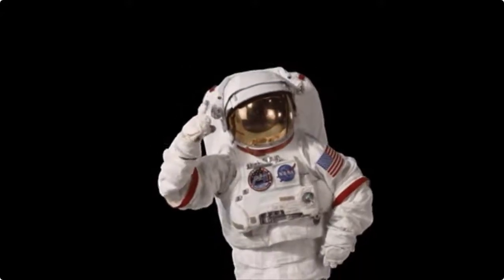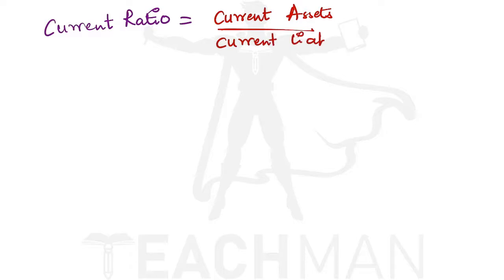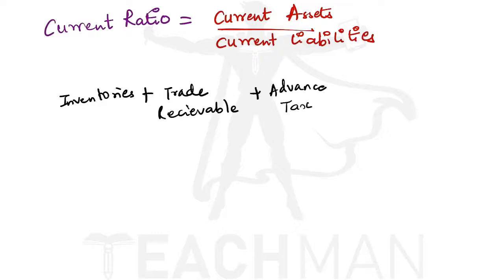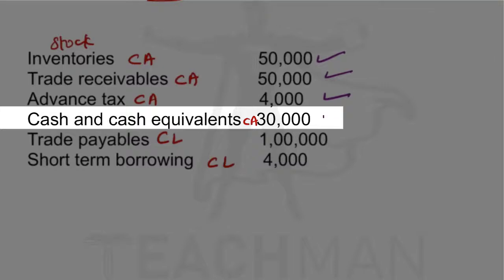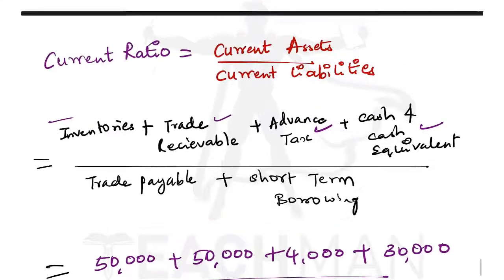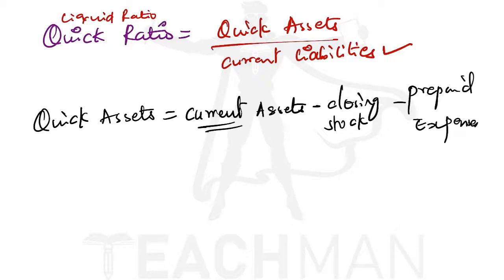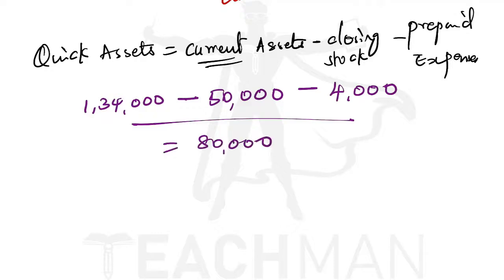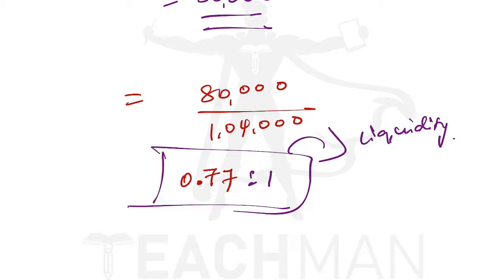6 Marks Compulsory Problem 😃😮 | Calculating Current and Quick Ratios | Accounting Ratio Problems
The method to calculate current and quick ratios are explained in detail.
The problem is from 2nd puc commerce accountancy part 2, unit 5, accounting ratio.
Liquidity ratios.
6 Marks Compulsory Problem 😃😮 | Calculating Current and Quick Ratios | Accounting Ratio Problems